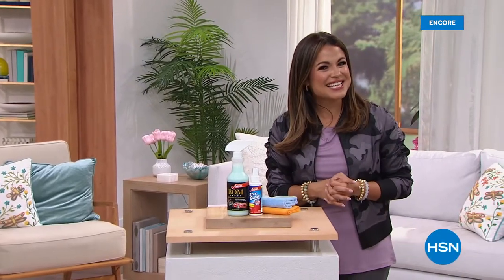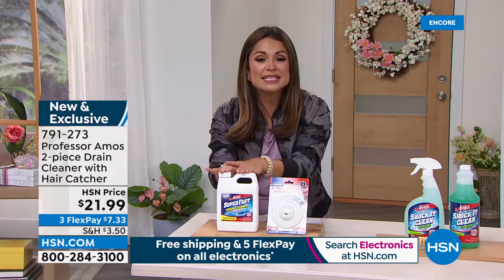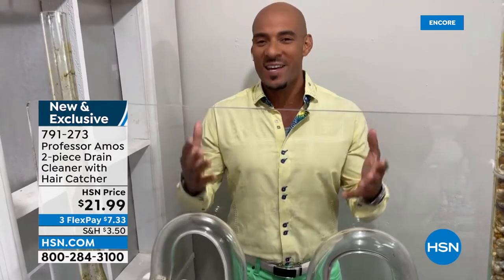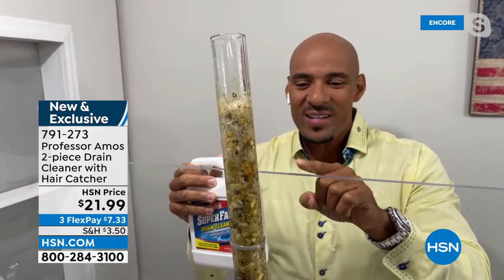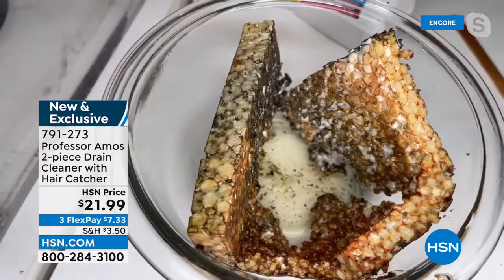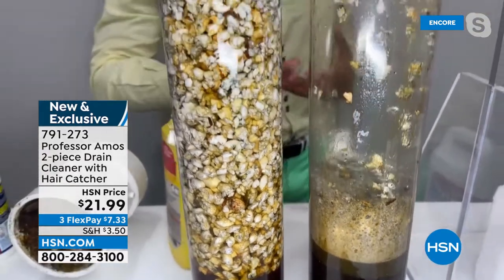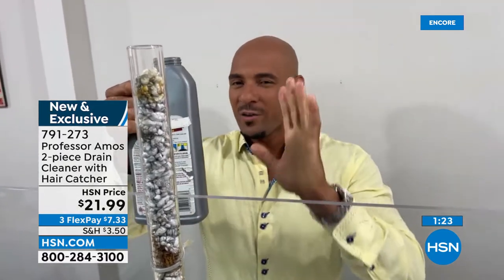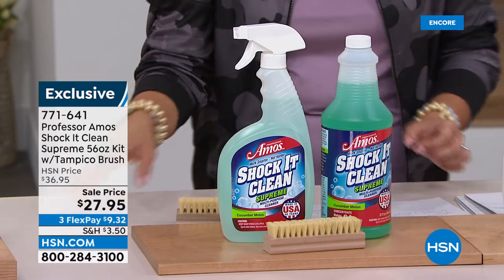HSN | Professor Amos Cleaning 03.28.2022 - 05 AM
Work smarter, not harder to make cleaning faster & more enjoyable with an amazing line of cleansers.